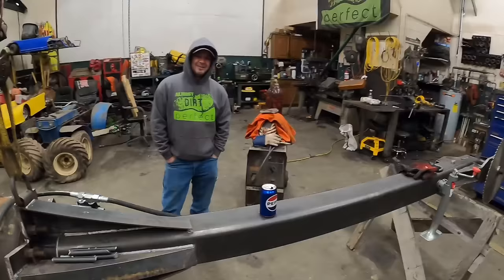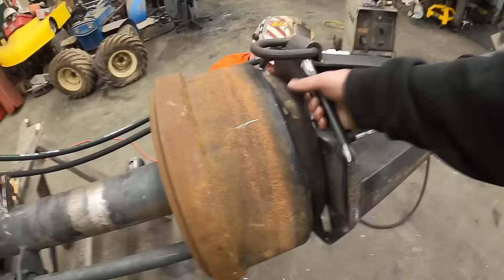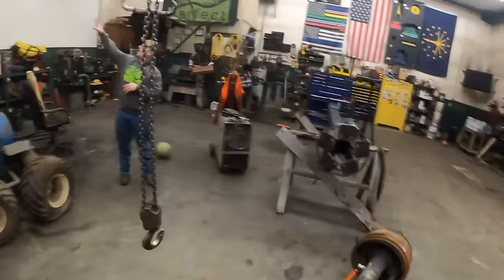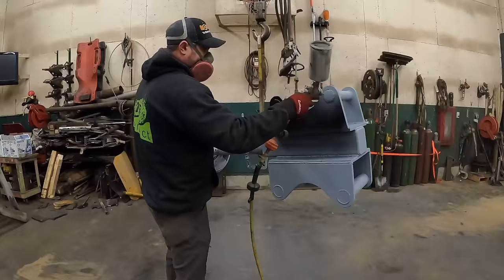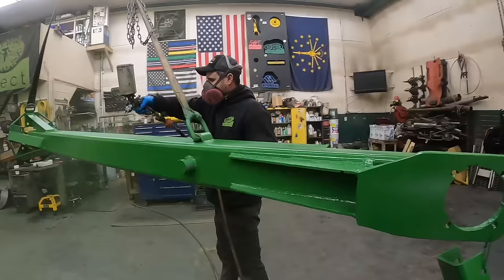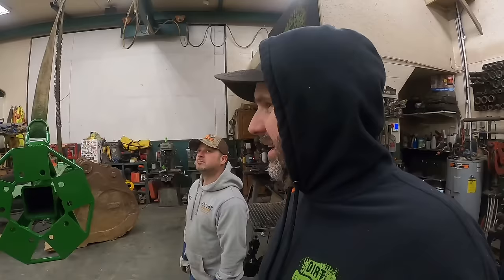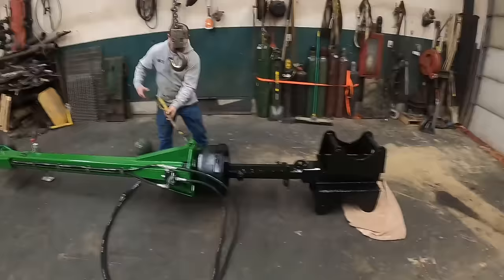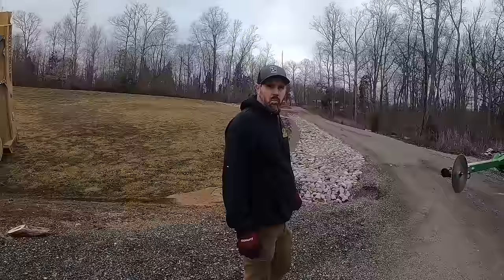Is The Saw Fully Functional Or Just A Piece Of Junk?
The saw gets some paint and is put to the test!